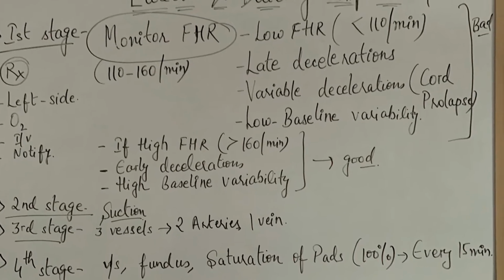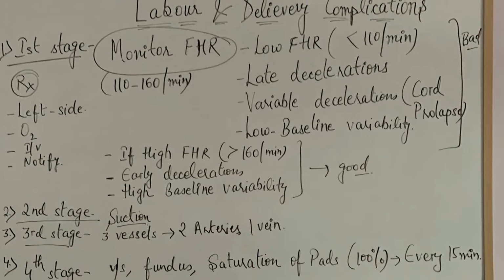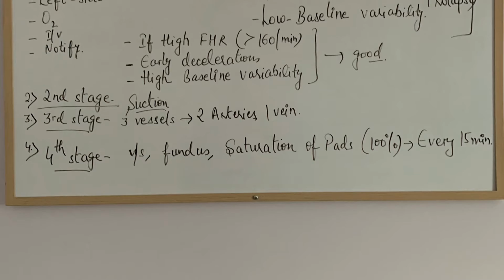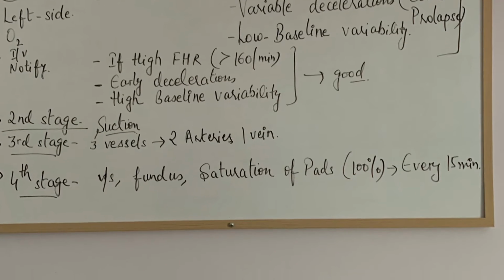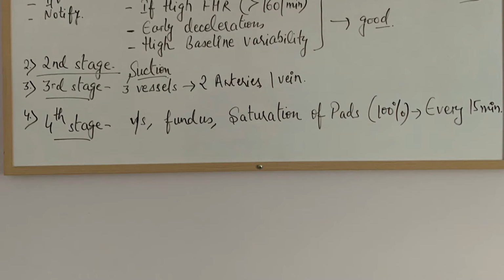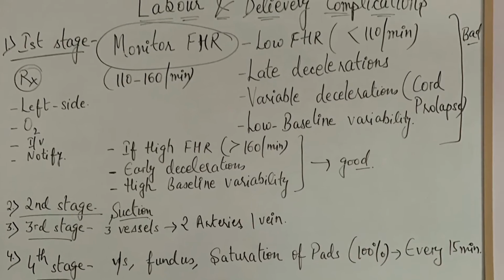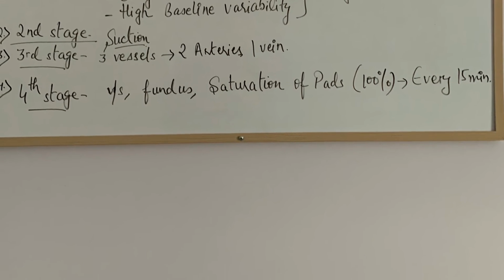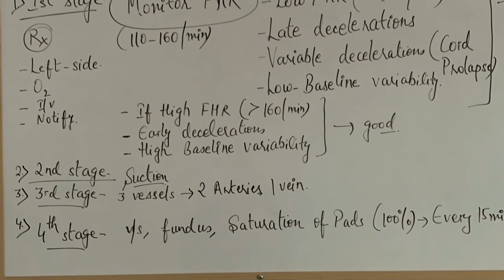Maternity Nursing: Labour & Delivery Complications - A Quick Review